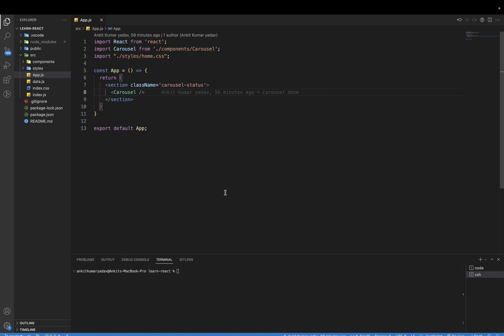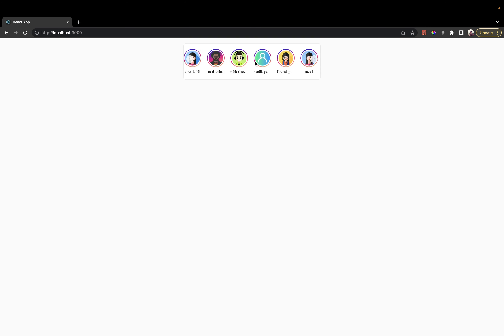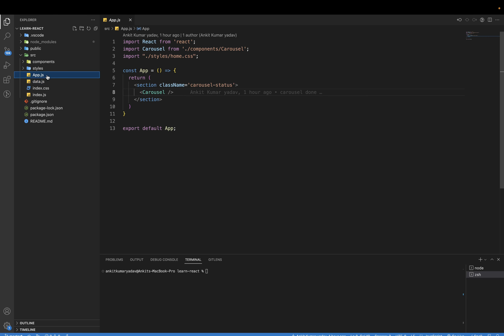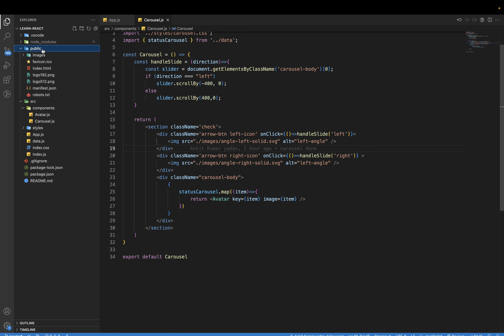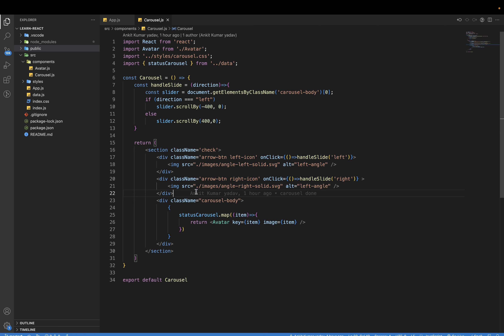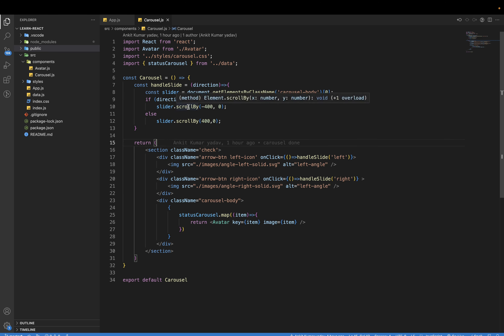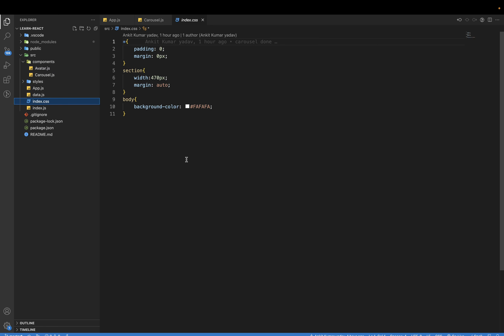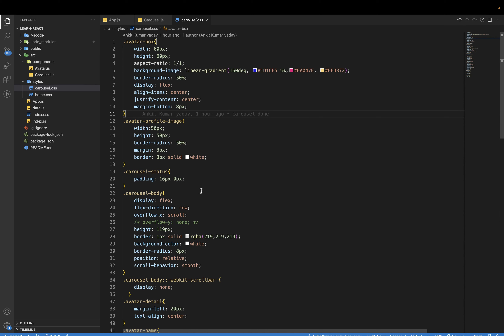How to make carousel | React.js | HTML | CSS | JavaScript | Instagram Clone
Hello viewers, In this video I explained how to create the carousel,
without using any external inbuilt framework. we are going to make this from scratch.